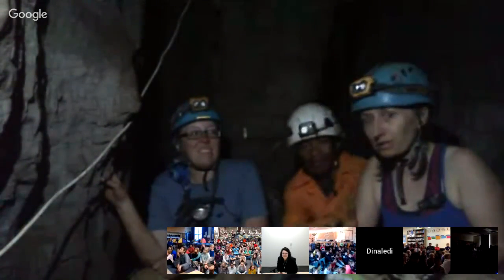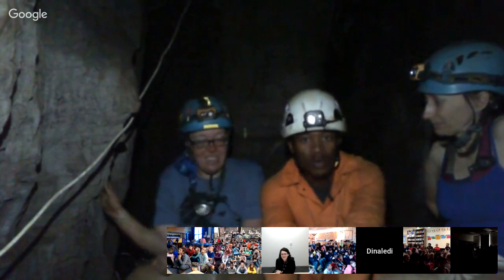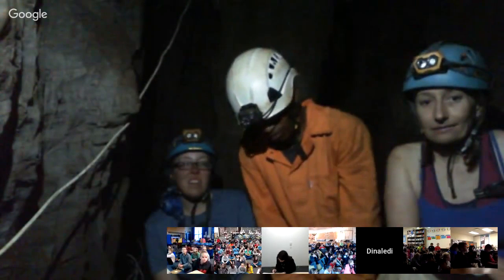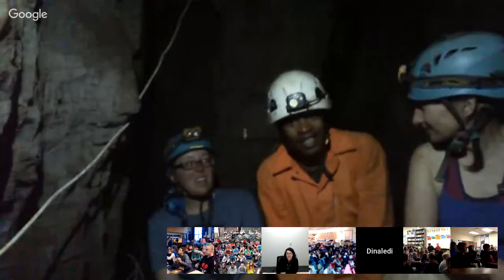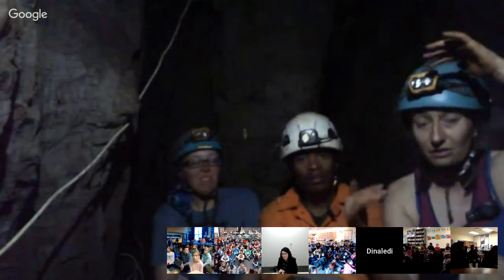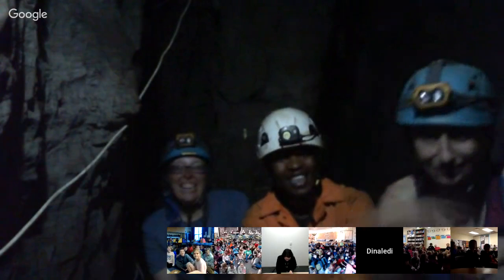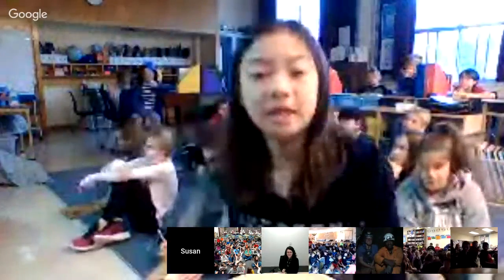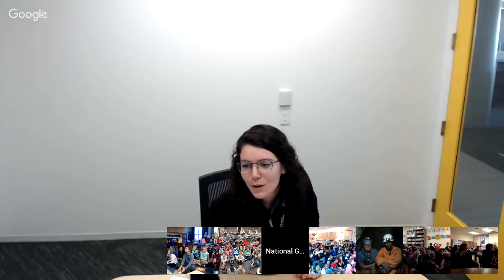Explorer Classroom in the Field | Rising Star Cave System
In 2013 paleoanthropologist Lee Berger and his team discovered more than a thousand fossil elements belonging to Homo naledi, a previously unknown early human relative in the Rising Star cave system in South Africa. They have since discovered many more fossils of this new species including a nearly complete skeleton. Join a team of "underground astronauts" inside the Dinaledi Chamber of the Rising Star Cave System and hear from expert explorers like Dr. Becca Peixotto and Dr. Marina Elliott!